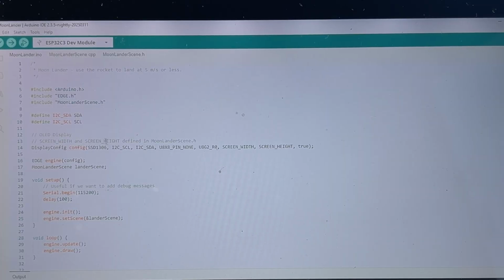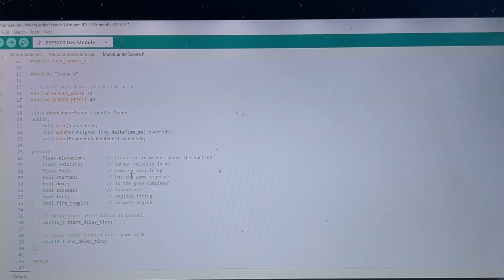DIY Super Tiny Handheld with 0.42 Inch Screen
Big Thank you to PCBWay for sponsoring this video and making it possible

Today I decided to dive into something new - ESP32 C3 board .
I have accidentally found this tiny board with 0.42 inch screen in an online sale . I didn’t had any knowledge nor idea how to use it , but decided to get it anyway .
Once it hit my desk I didn’t knew what to do with it , until this idea struck me - make the tiniest handheld game console.

Sounded cool until I had to figure out how it works , how to get the code on it and how to power it up via another means not the USB C port .
Since ESP32 boards are something I never had or used before I needed to start from the ground .
After some searching on Github I found a guy that have already made a code for a game (link below) and all credits for the great game to the man of the idea - Nicolas Bourré

The the second part was the hardware - make the shell , figure out how to get a battery inside and make it usable after all.

Thank you so much for taking the time to watch my video! Your support means a lot to me !